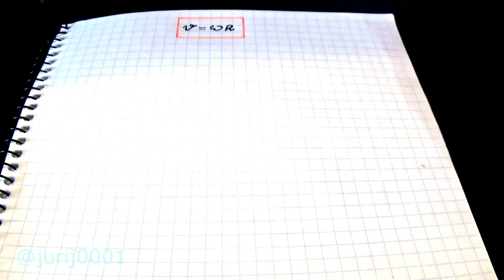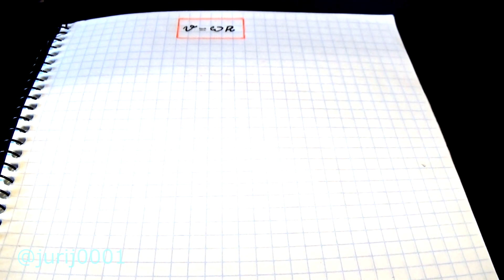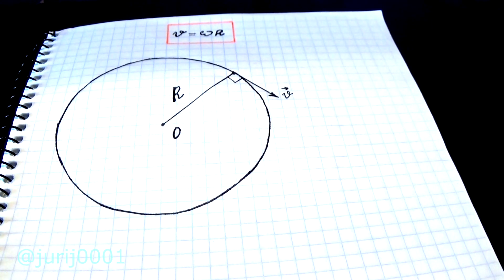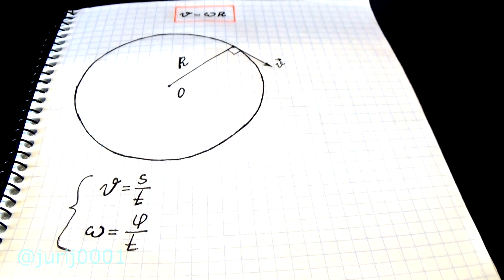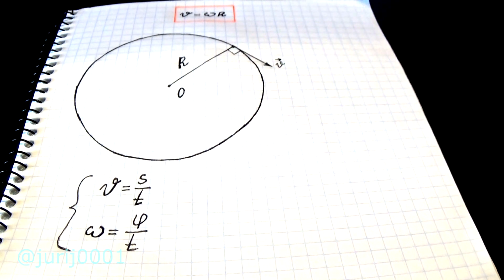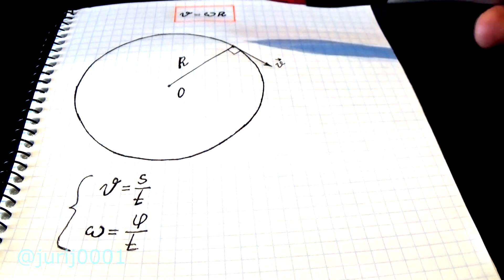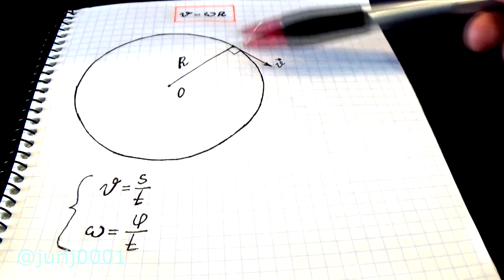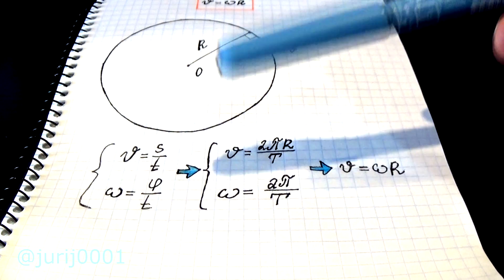Relation Between Linear Velocity And Angular Velocity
I continue to work on creating new videos for you. This video is about the relationship between linear and angular velocity. If you accidentally do not remember how to get a formula linking linear and angular velocity, you can always quickly make a drawing and set the correlation yourself without memorizing the formula. This is my method of teaching physics. Sincerely, Yuri Kovalenok.